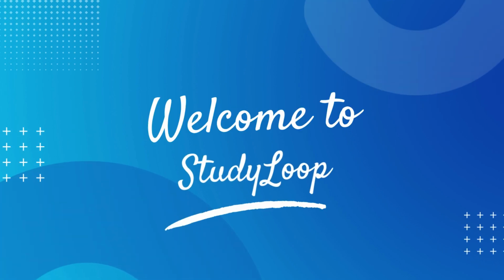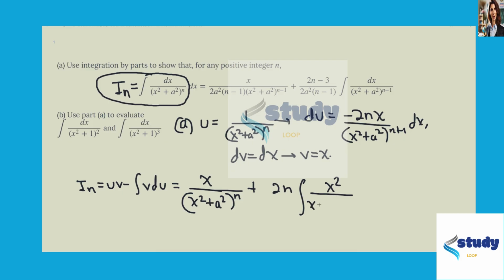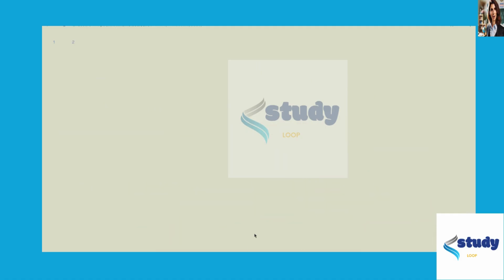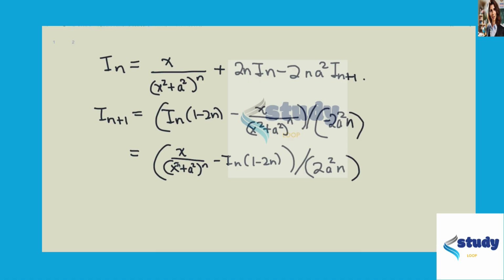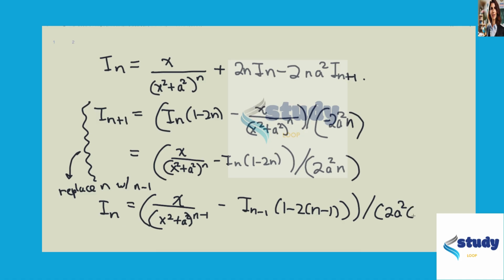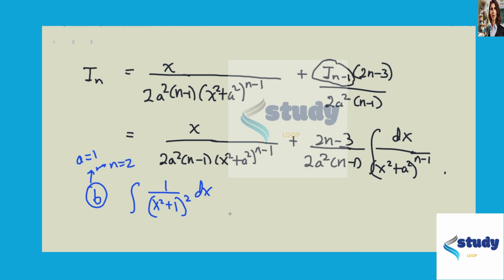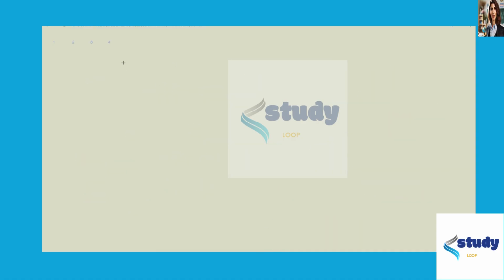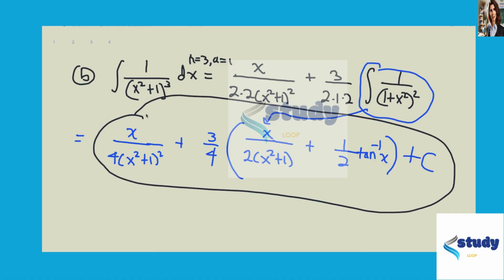Use integration by parts to show that, for any positive integer , (b) Use part (a) to evaluate